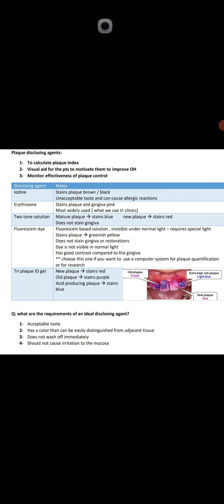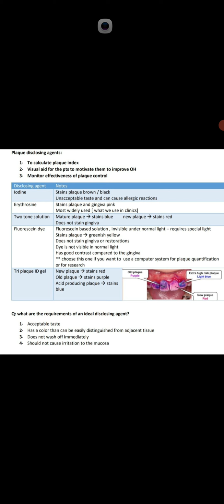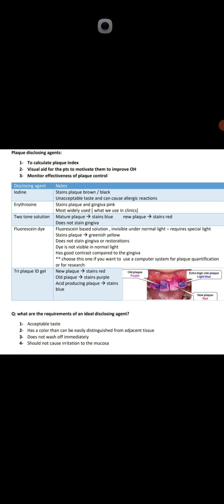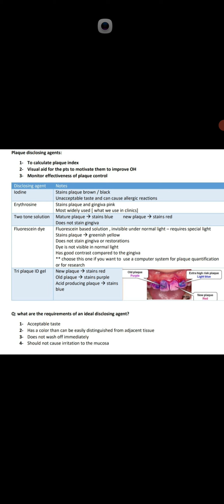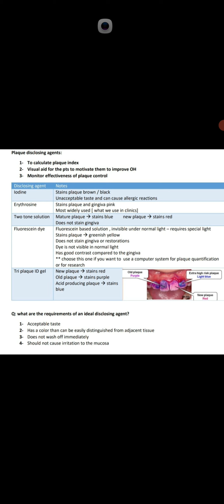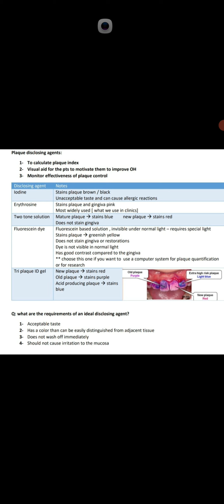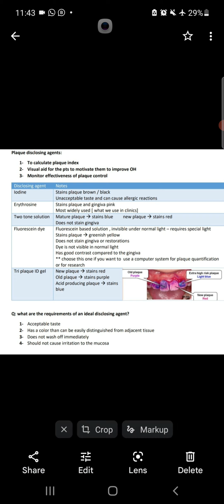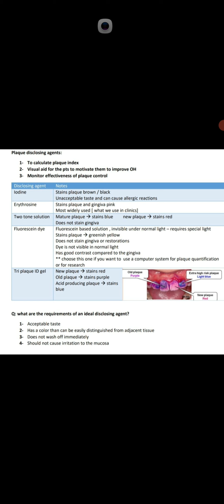Rapid revesion course of Periodontics/Plaque Disclosing Agents/Plaque visual Aids/Disclosing Agents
This is the 10th video of Rapid revesion course of periodontics plaque disclosing Agents